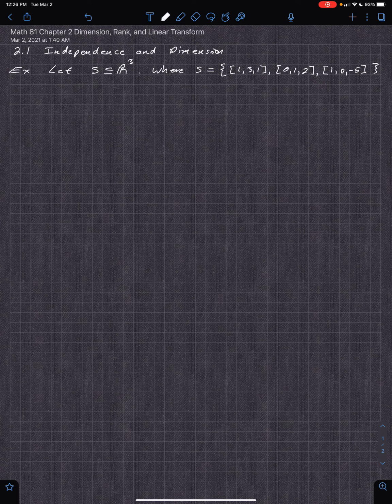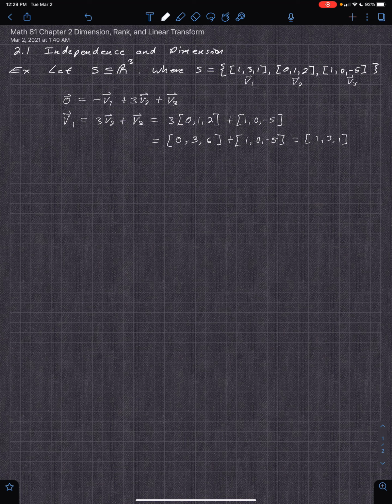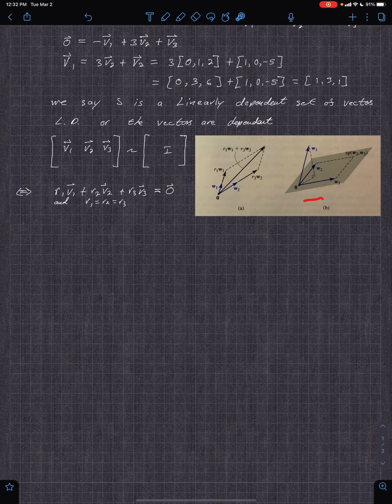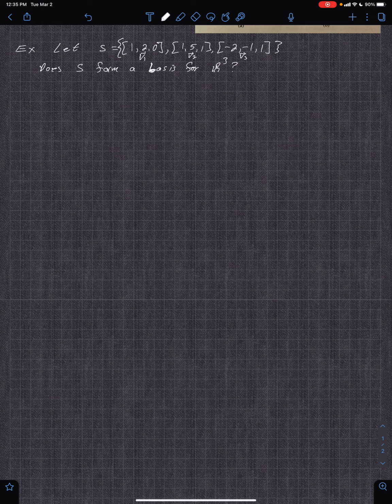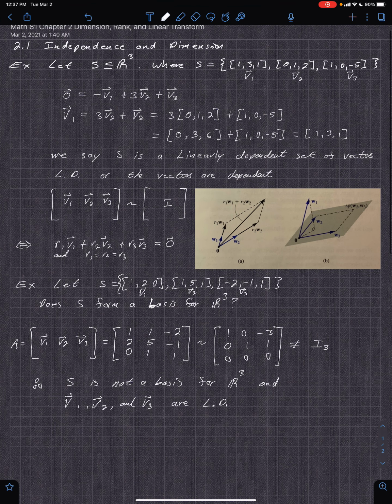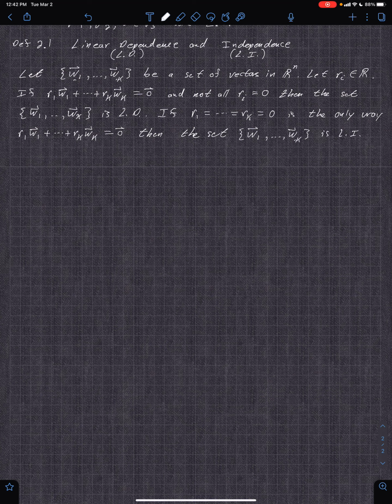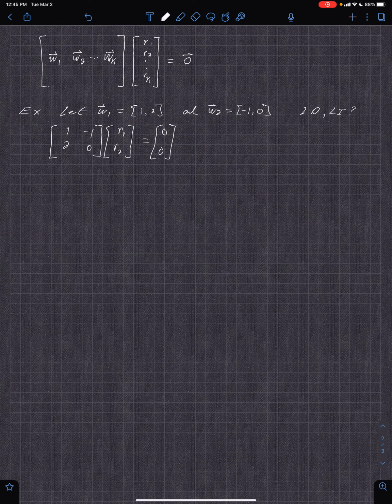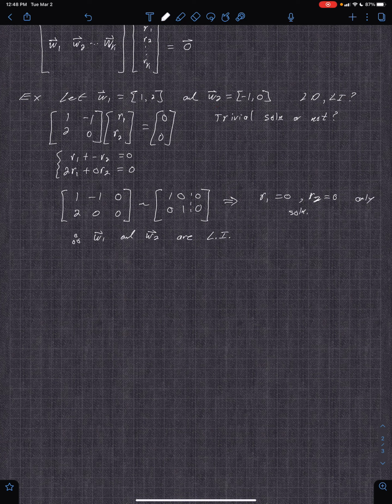Math 81 2 1a Ind and Dim